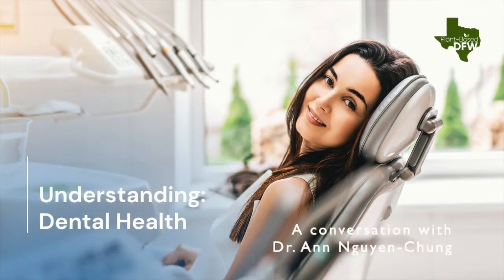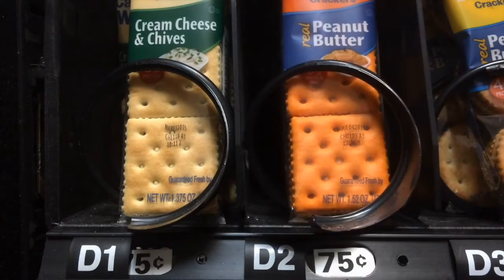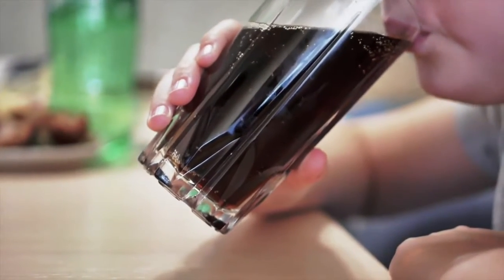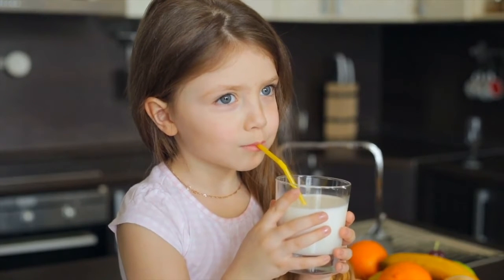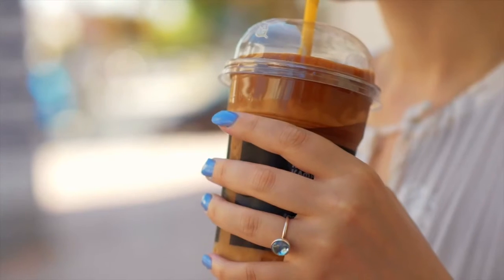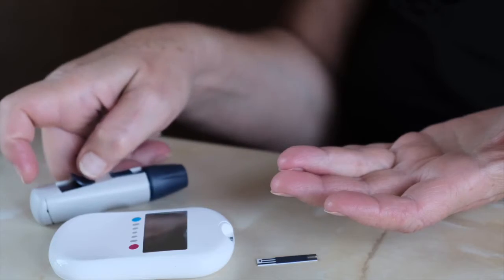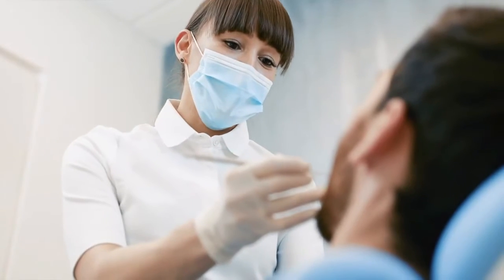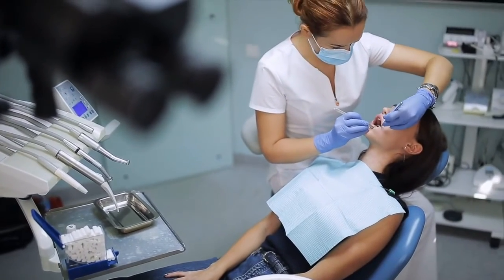My Interview with Dr. Riz and Maya of the Plant Based DFW podcast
I recently had the pleasure of speaking with Dr. Riz and Maya of the Plant Based DFW podcast. I shared about my challenges with health, as well as how I was able to overcome most of these health conditions. We also talk about what common conditions I see in my patients, as well as how lifestyle and diet can affect oral health.

Dr. Riz and Maya are educators and advocates for the plant-based lifestyle. I have personally learned a lot from them and their podcasts!

➤They are on Audible/write a review